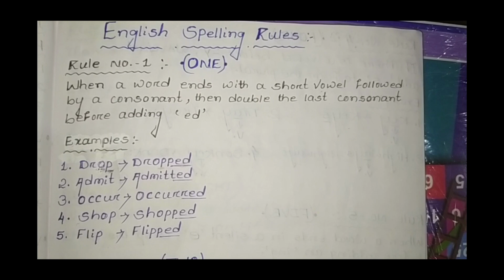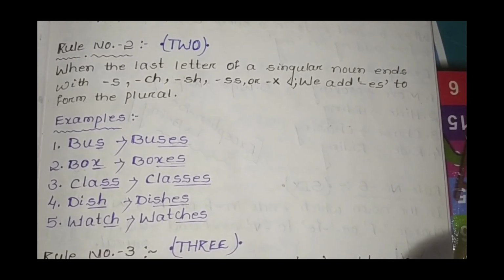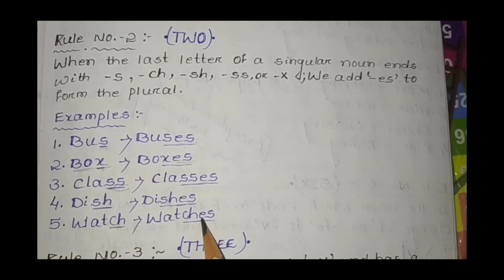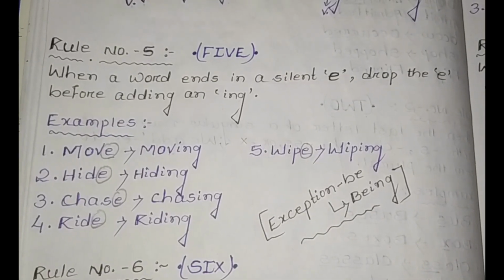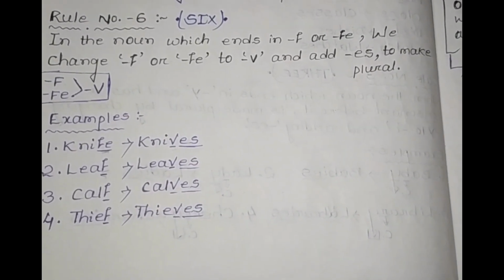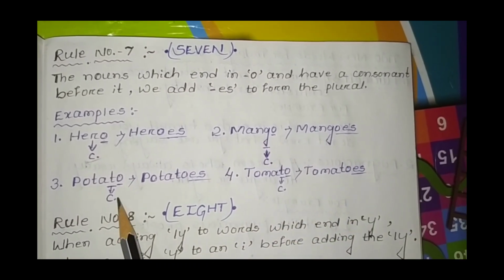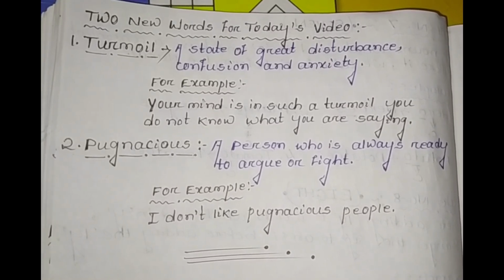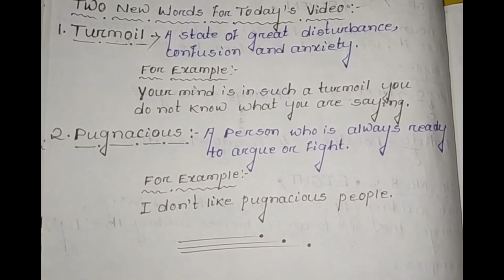ENGLISH SPELLING RULES...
Jay Jagannath To All...
Try to watch it till the end,after that you can get some ideas about it...